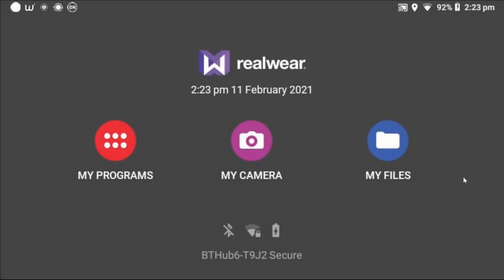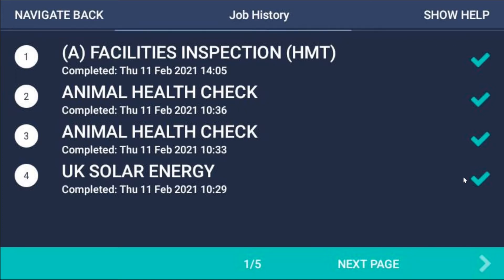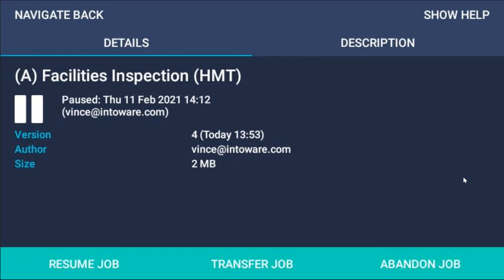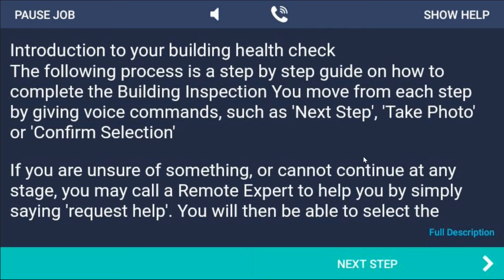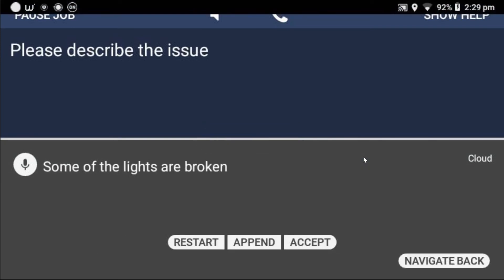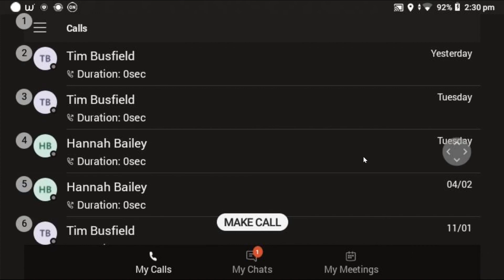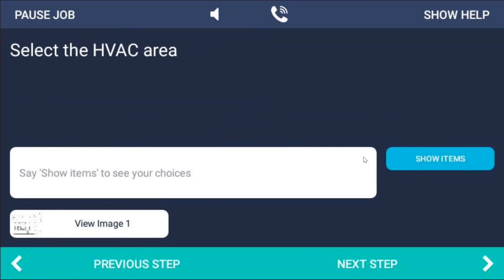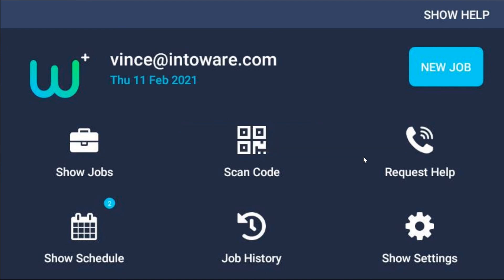WorkfloPlus On The HMT1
How to use WorkfloPlus on Realwear HMTs, including connecting to Remote Experts.